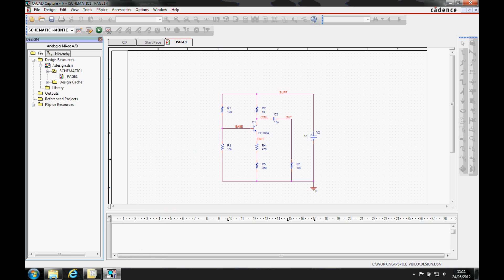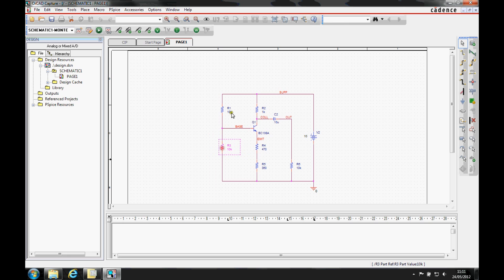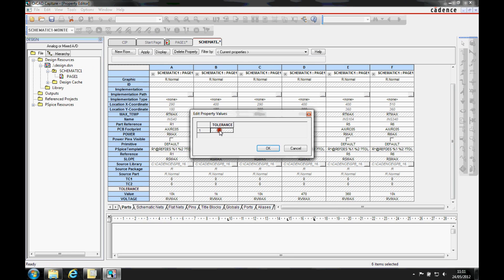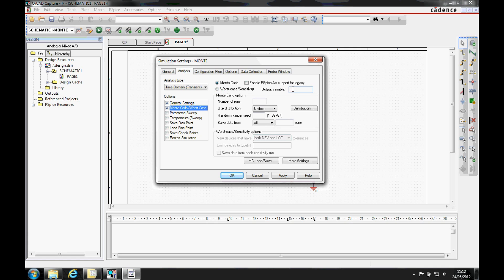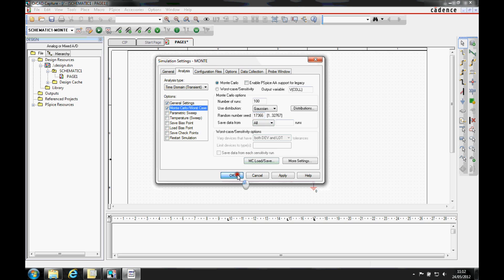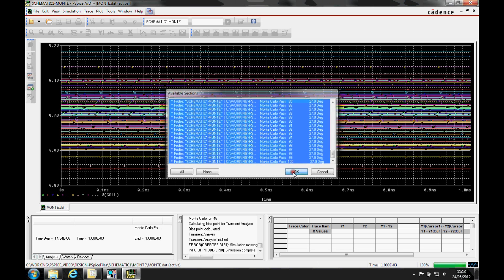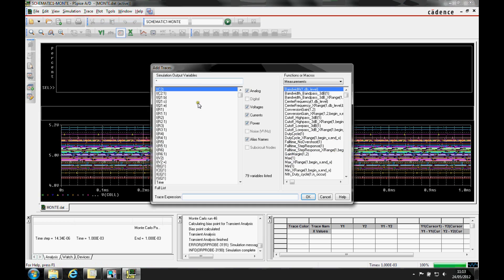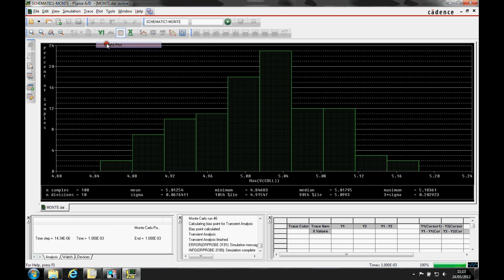OrCAD How-To PSpice Monte Carlo Tutorial OrCAD Cadence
Here we explore the Monte Carlo feature of Cadence OrCAD PSpice AD